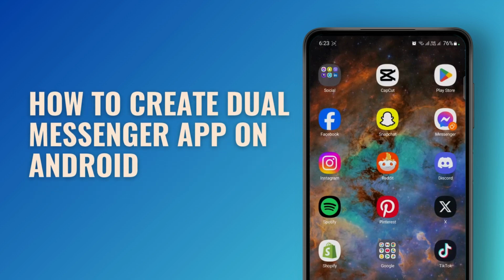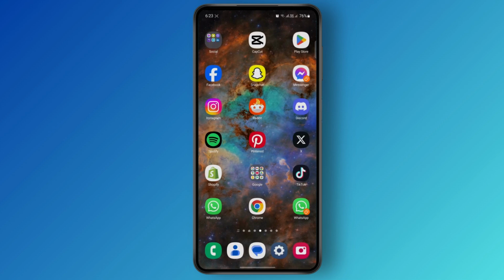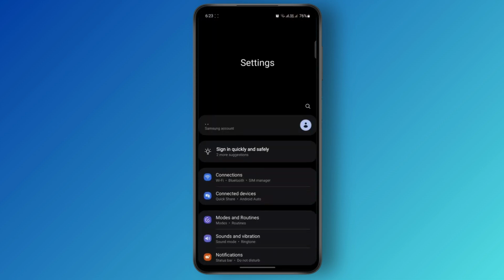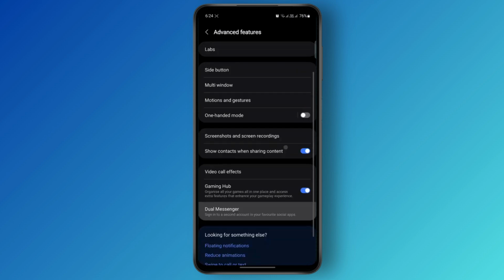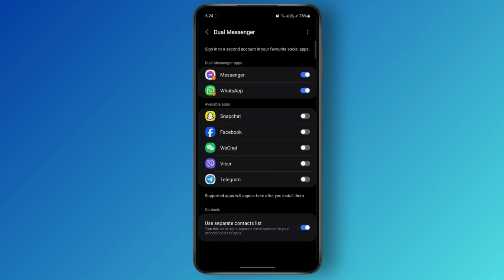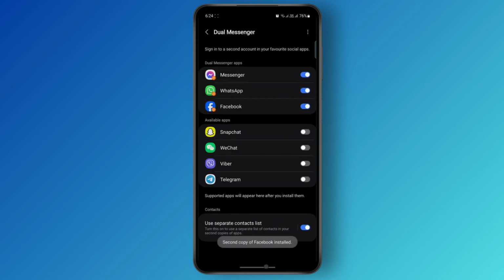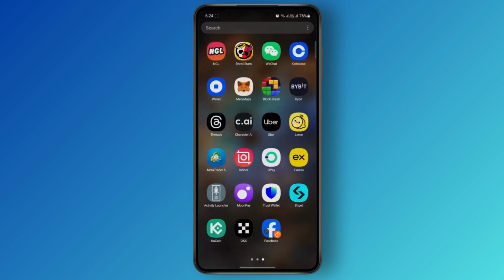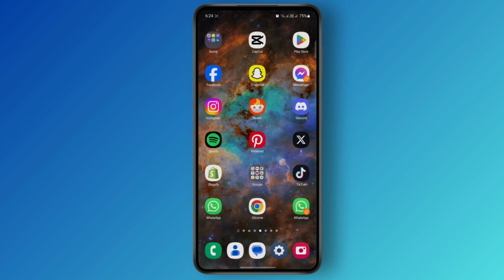How to Create Dual Messenger App on Android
Learn how to easily create a dual messenger app on your Android phone in this step-by-step tutorial. Whether you want to use two accounts of the same app, like WhatsApp or Facebook Messenger, or manage multiple messaging apps, this guide has you covered!

In this video, you'll discover how to set up dual apps on Android, enabling you to run two instances of your favorite messaging apps. You’ll also learn how to use Samsung's Dual Messenger feature to manage multiple accounts seamlessly.

0:20 Step 1: Accessing Dual Messenger Settings
0:45 Step 2: Setting Up Dual Messenger
1:15 Step 3: Using Dual Messenger on Your Phone